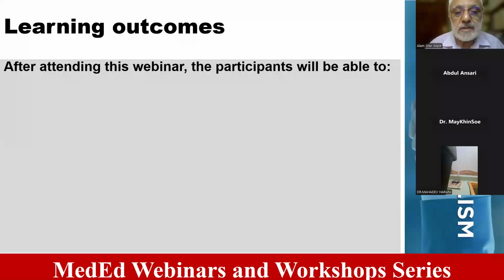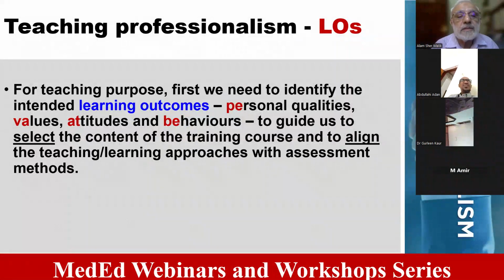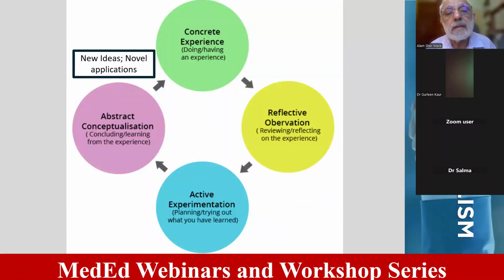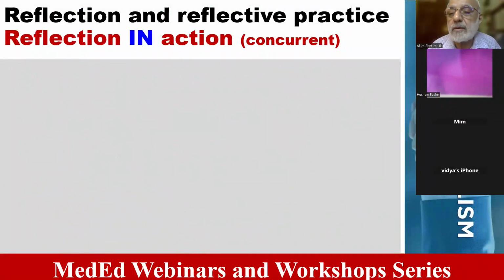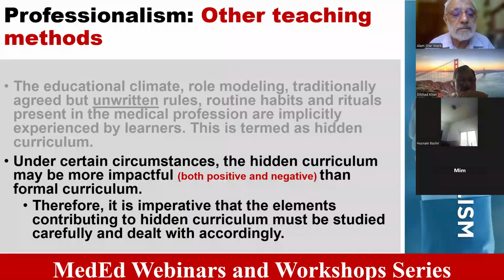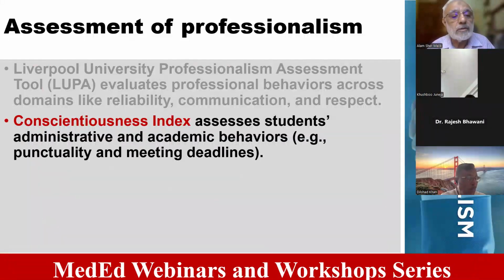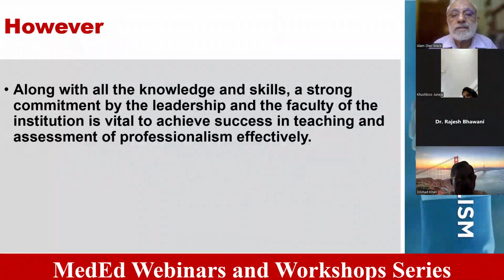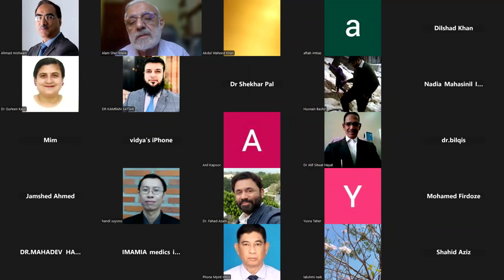MedEd Webinar - Teaching and Assessing Professionalism in Health Professions Education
After attending this webinar, the participants will be able to:
- Discuss the influences of religion, culture and evolving societal values on the definition and scope of professionalism in HPE.
- Explain the set of responsibilities to be encompassed in the physicians’ charter on professionalism.
- Explain different teaching/learning approaches for teaching professionalism in the HPE.
- Discuss different models of assessment of professionalism in the HPE.
- Assess their own HPE programmes in respect of teaching/learning and assessment of professionalism.